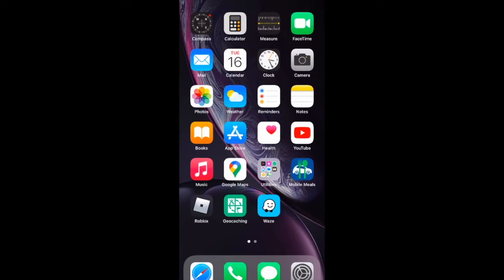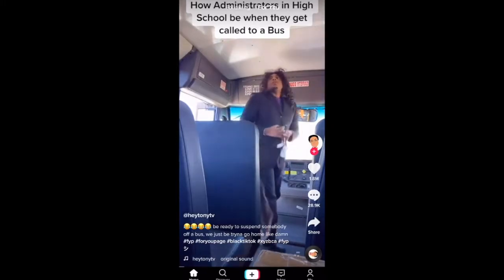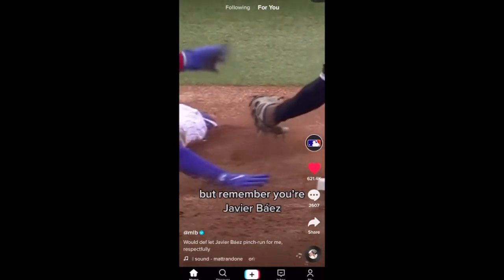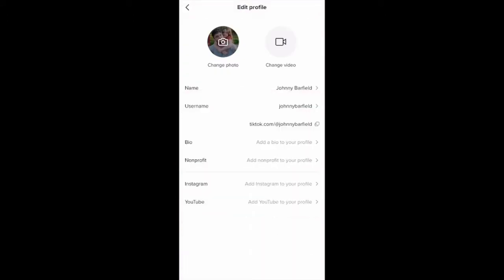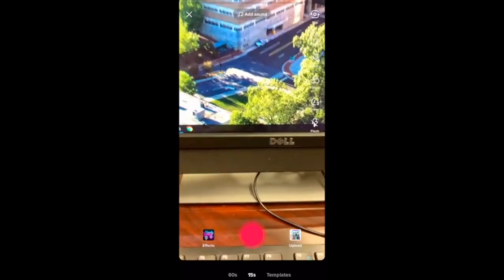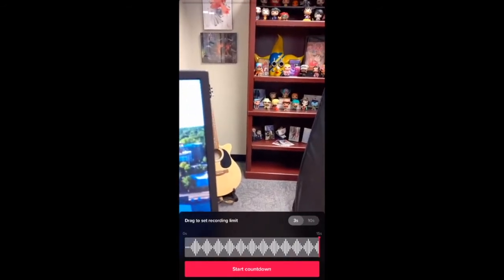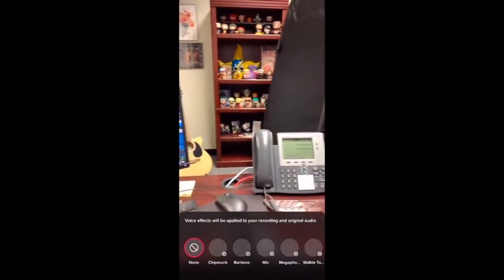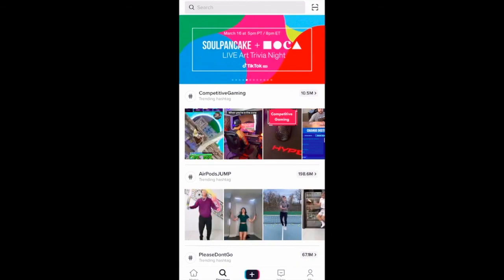App Spotlight: TikTok (Cobb Senior Services)